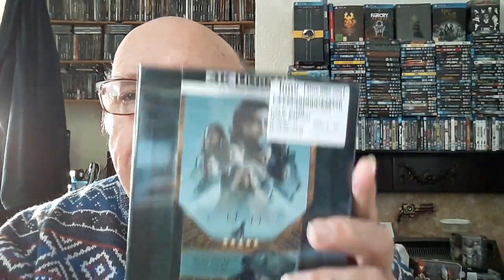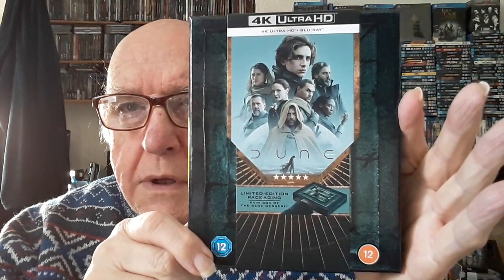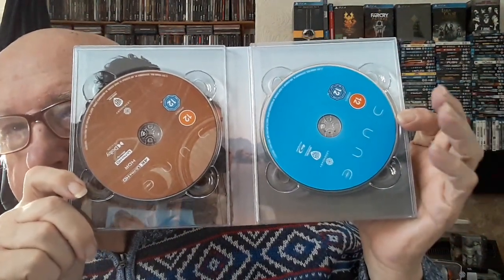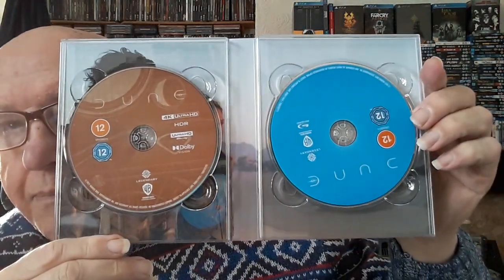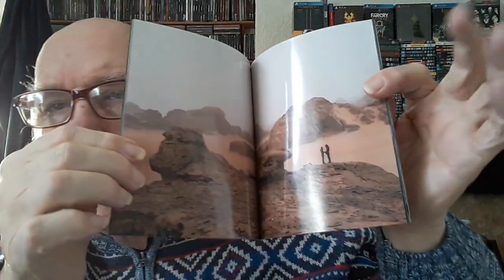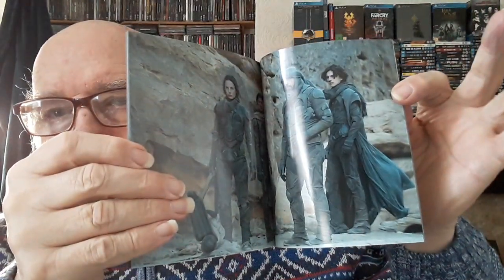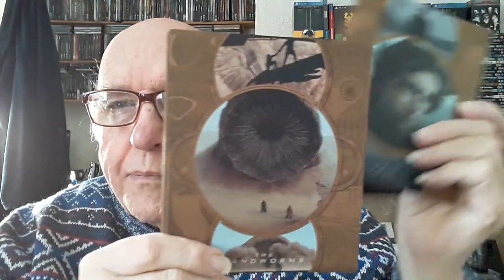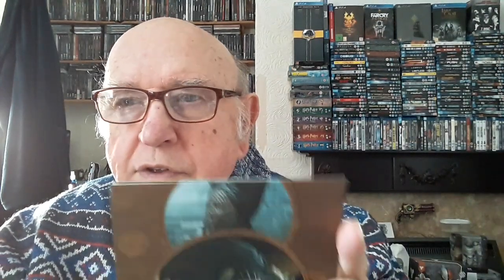Dune Pain Box (HMV Exclusive) Limited Edition 4K Unboxing